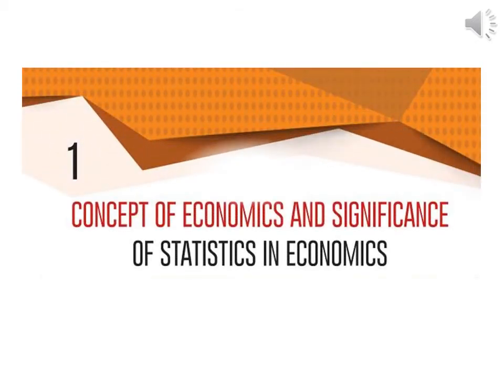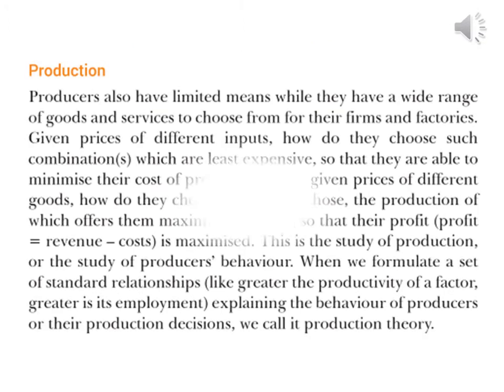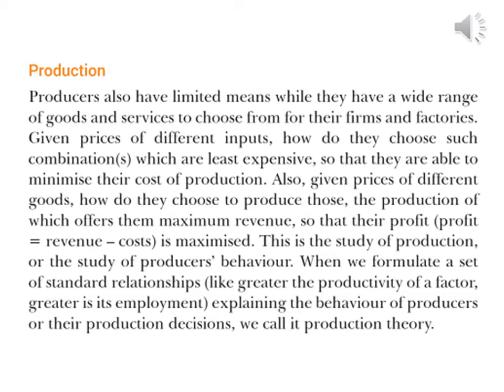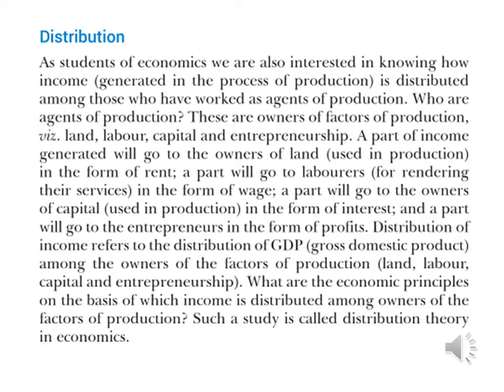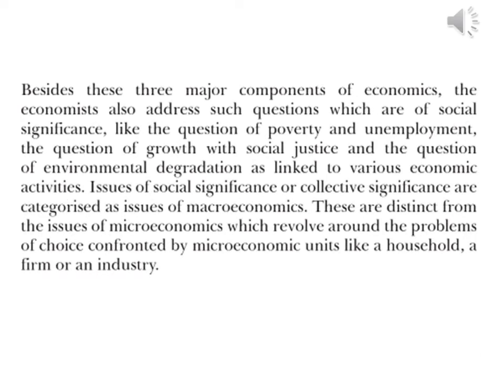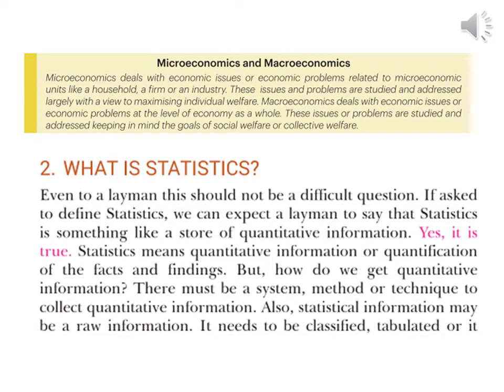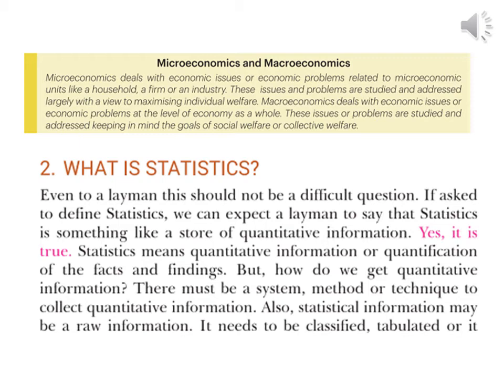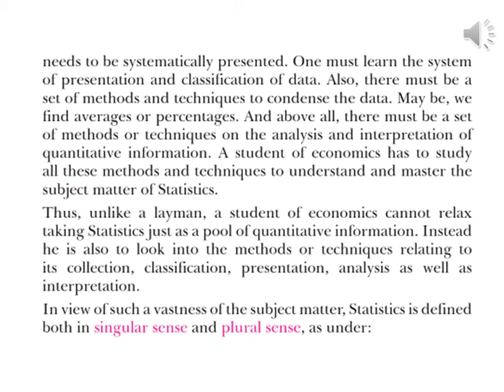Concept of Economics and Significance of Statistics in Economics Part 2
Greetings

Looking into today’s scenario, learning about Economics is being mandatory for everyone. So here we are with complete series of all Chapters of Economics class XI, where we`ll target theory of the Chapters, word to word explanation of the theory, explanation with examples, problem solving, confusion clarification, explanation with pictures and much more. On this channel you are having complete excess to reach to me through a link mentioned in the description, where you can clear your doubts without paying anything. This video is designed for all age groups which will clear your all doubts regarding the chapter and also help you in exams. If you want to experience and learn something new through as innovative way Watch the whole video.

or on telegram app if you are having my number.